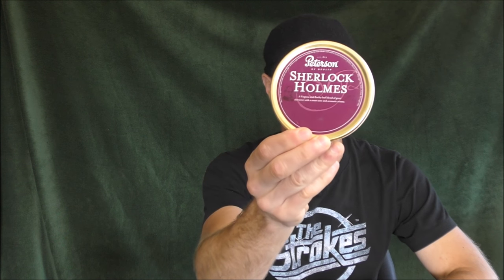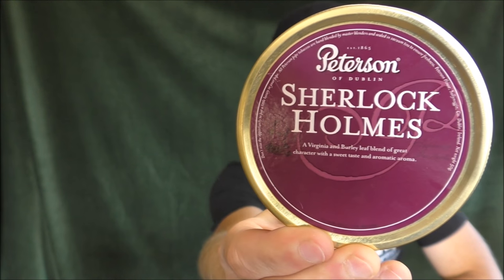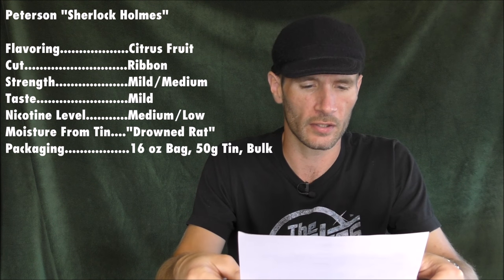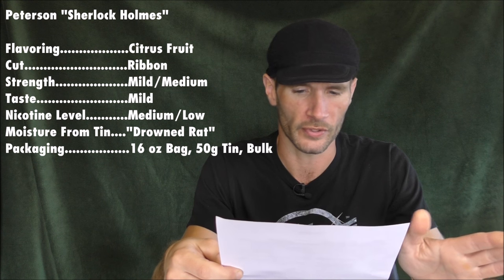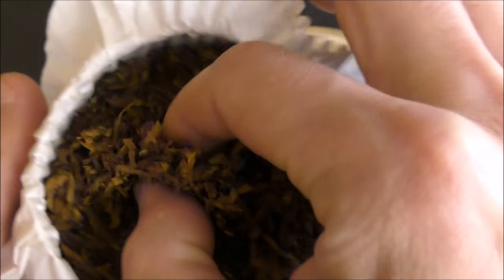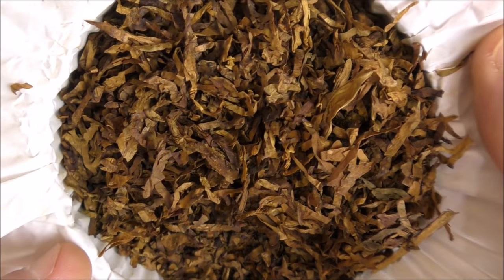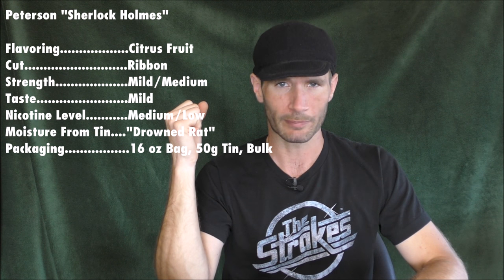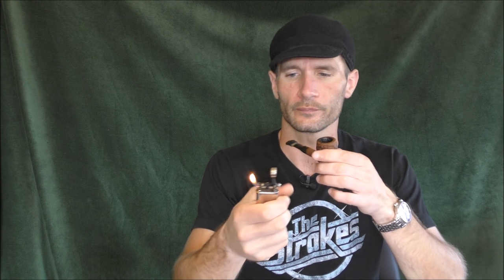Pipe Tobacco Review: Peterson "Sherlock Holmes"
*Yo! I should have said that Mac Baren produces this blend for Peterson. I got my Danish pipe tobacco blenders mixed up!*
Peterson "Sherlock Holmes," a Virginia blend with a bit of Burley and a dash of citrus fruit flavor. We famously aren't fans of aromatic blends here on the STUFFandTHINGS channel, so there's no chance that we liked this, right? Well, you might be surprised.

From peterson.ie: "This mixture is made from an old Irish recipe dating back to 1880 and is one of the finest tobaccos smoked in the time of Sherlock Holmes. The straight Virginia blend possesses all the natural flavour and aroma associated with Premier Virginia tobaccos."